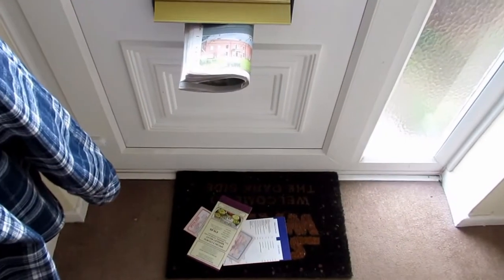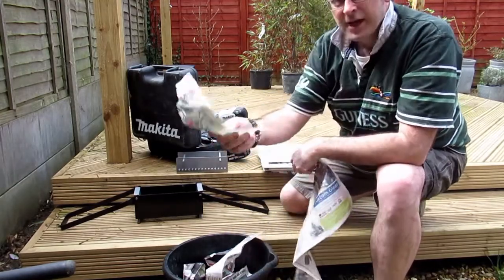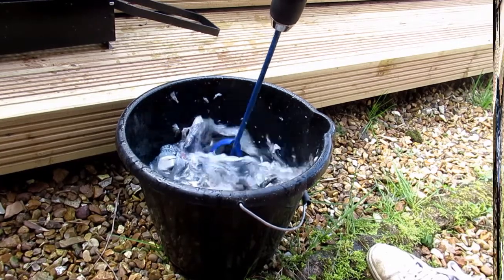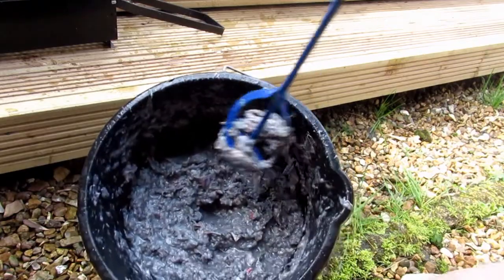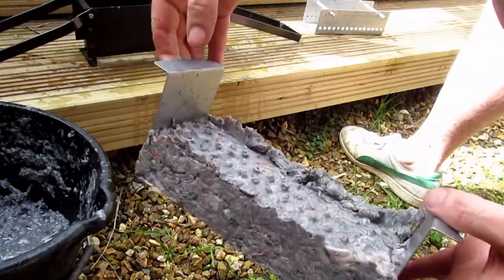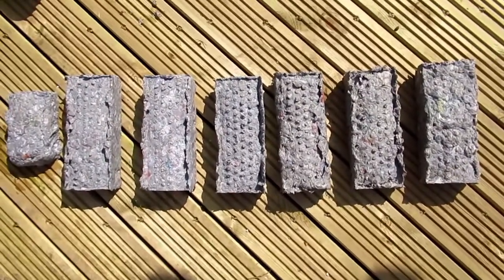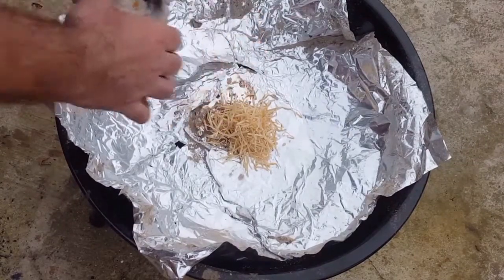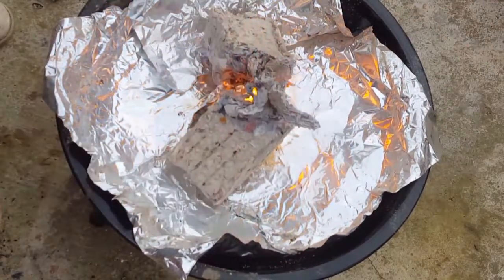How to make a paper briquette, free fire logs!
Hi Guys,

Here in using a paper briquette press to recycle newspaper into fuel for your fire pit or chimnea

I've heard of people using these with log burning heater stoves but personally I wouldn't do that unless you had no wood available at all

These paper pressing machines are readily available for between £10 - £20 to make the bricks as long burning as possible I pulp the paper

You can make these bricks year round so you save your firewood for the home in winter by using these outdoors in the warmer months

Take care
Roo